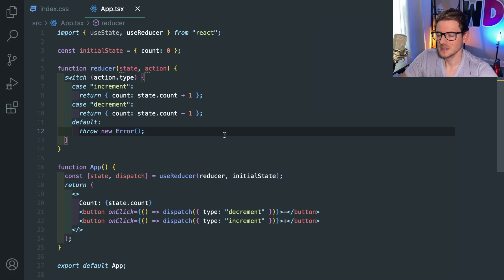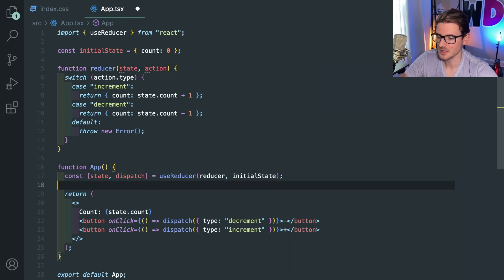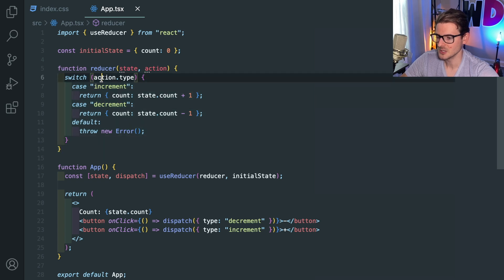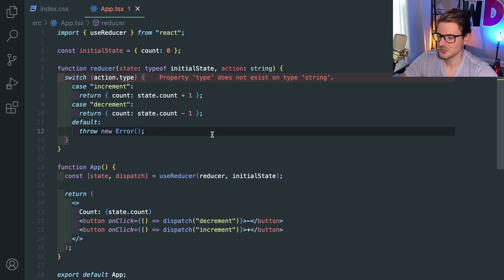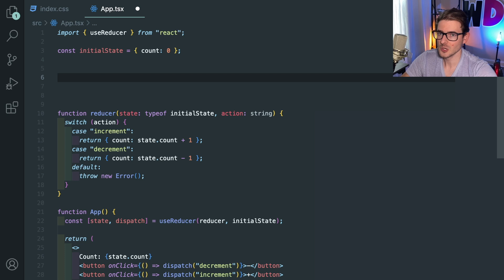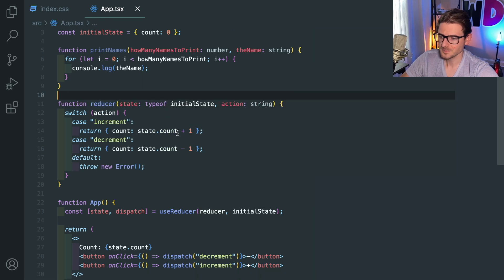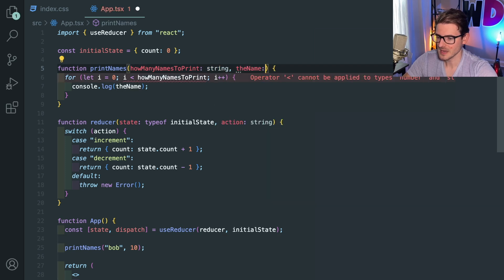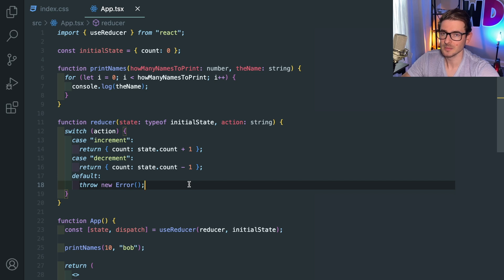Why understanding interfaces is important (with useReducer example)